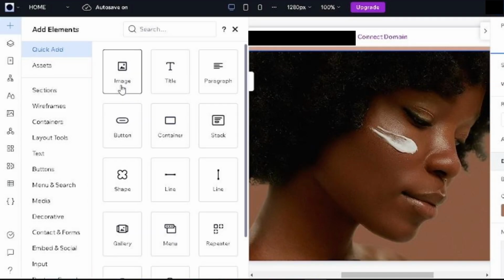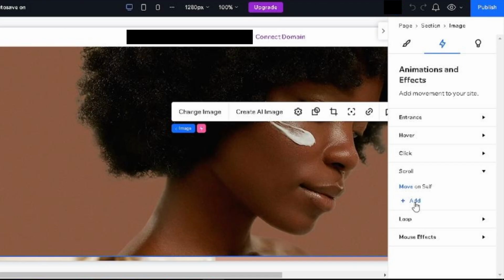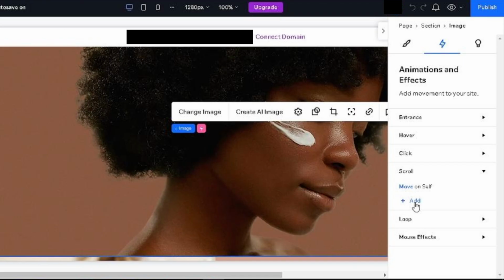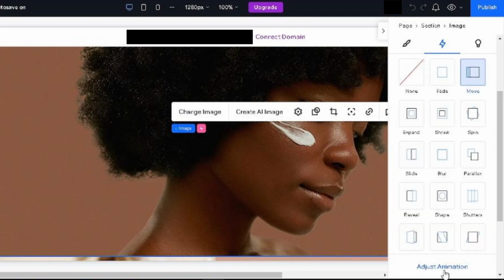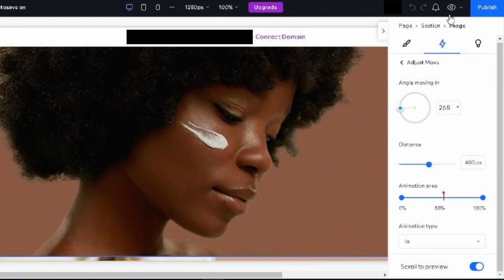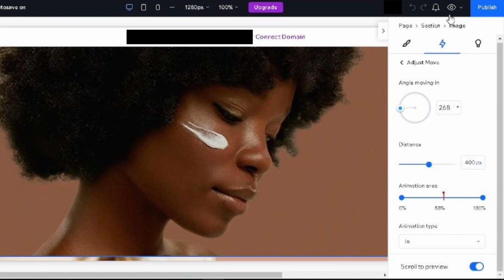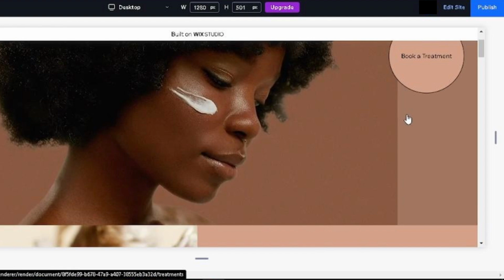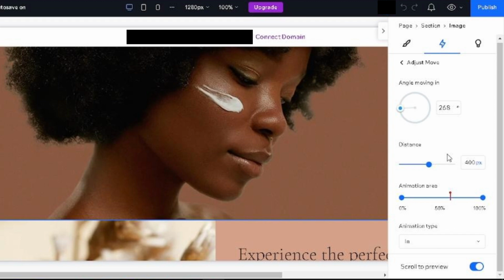How To Create Horizontal Scroll Animation On WIX Studio (Step by Step Guide)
How to Create Horizontal Scroll Animation On WIX Studio

In this video, I'll show you how to create horizontal scroll animation on wix studio. The method is very simple and clearly described in the video. Follow all of the steps & horizontal scrolling in wix studio